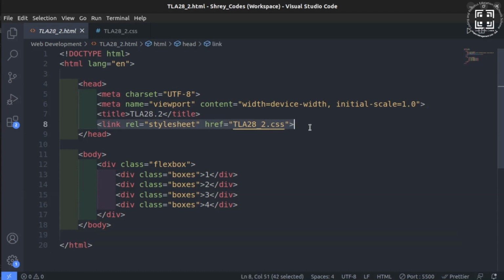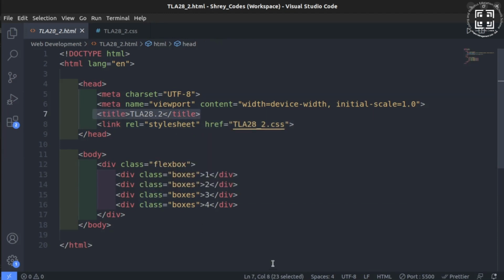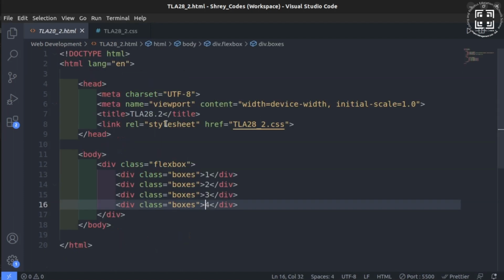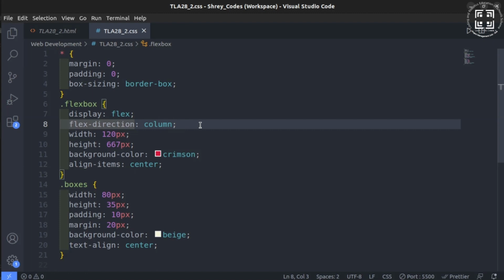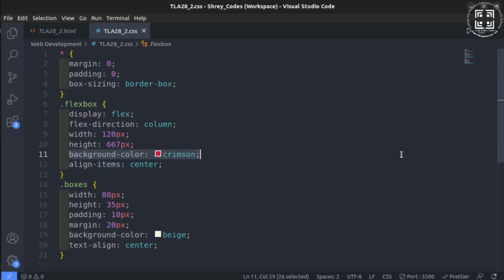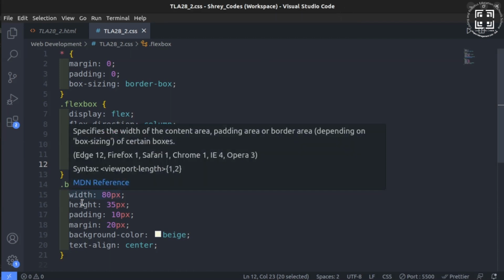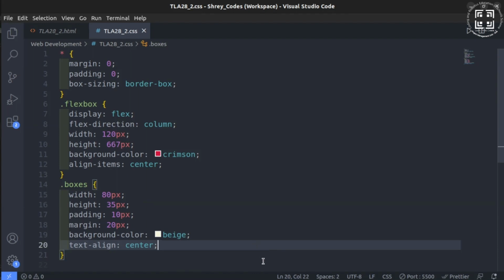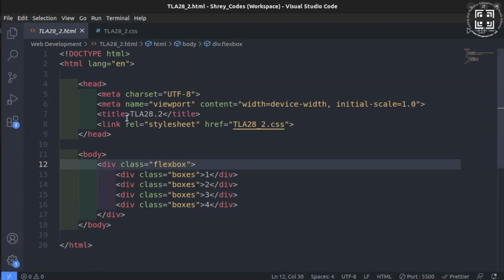HTML Tutorial STD VIII REG REV ICT CURRICULUM LP 28 Part 2